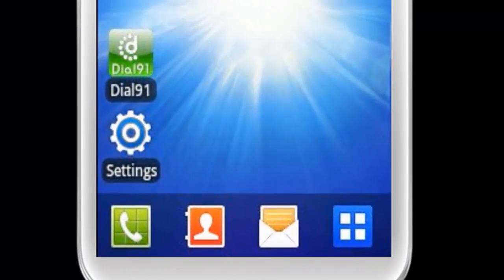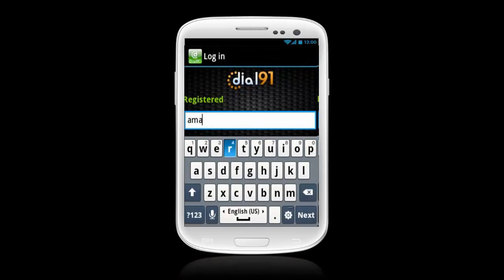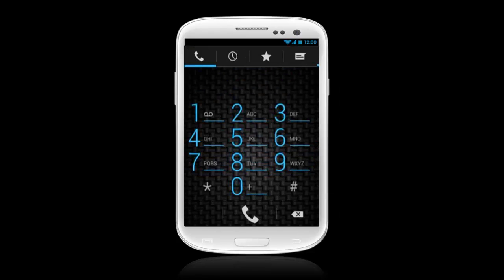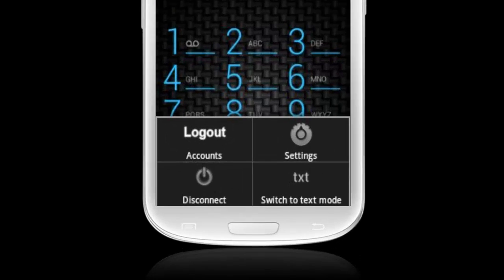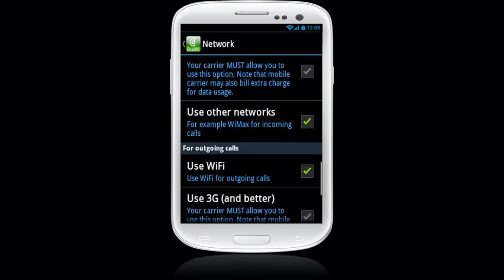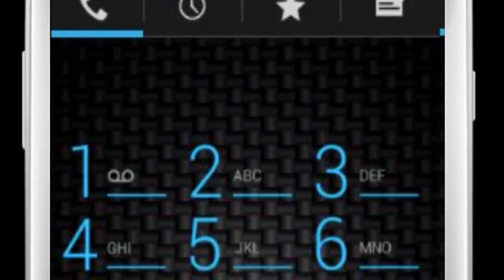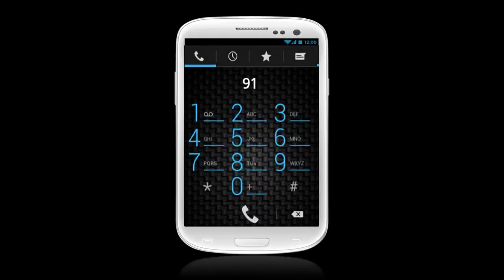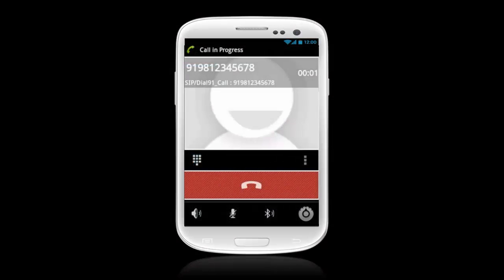How to Make call using mobile data plan 3G / 4G / LTE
1. Tap the Dial91 icon on the main phone screen

2. Dial91 Android APplication login windows appear on your phone phone screen

3. Now fill your Dial91 Username and Password and click Login button to login

4. On press login button dial91 android application dialpad appear on your phone screen

5. Set up mobile data connection 3g /4g /LTE, Tap the settings on the main phone screen on your device.

6. Its open wireless & networks. and then tap Network

7. Go to out going call section, check "select Use 3G(and Better)", go to next step.

8. You are ready to make a call anywhere in the world

9. Press your desired number through dial pad starting with country code then phone number. For example to call India 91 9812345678 and press call button to calling

10. On press call button call is in progress and status message will be displayed calling. and then your call connected.